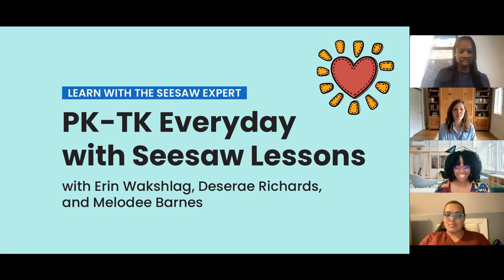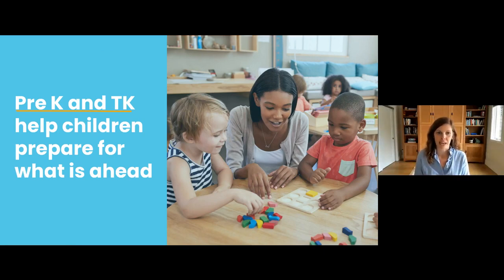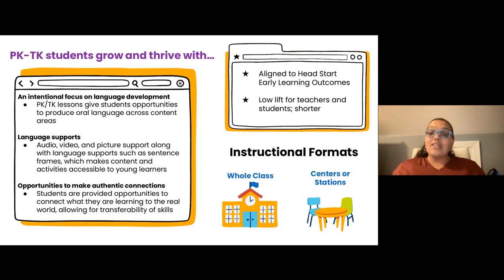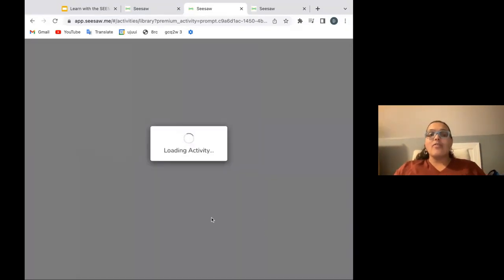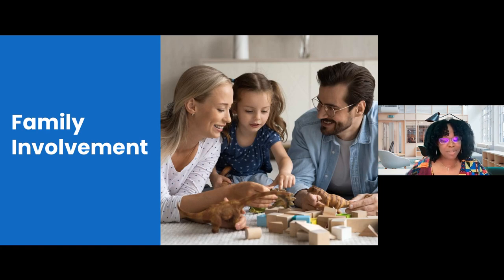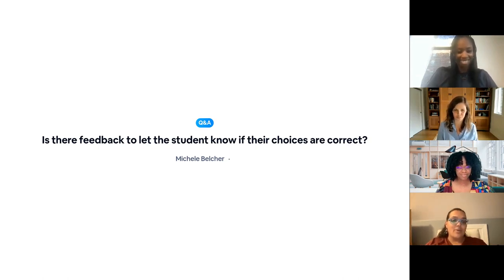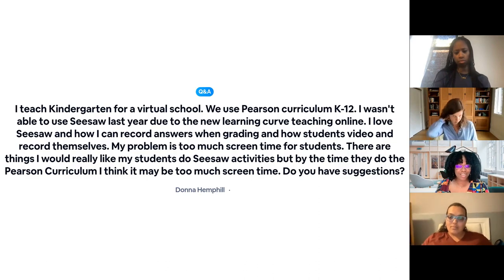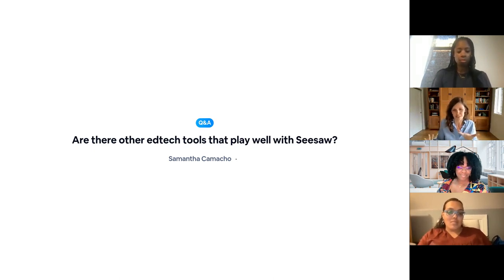Learn with the Seesaw Experts: Pre K and TK with Seesaw Lessons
Looking for fun, engaging lessons for PreK and TK students? Join three Seesaw experts from Seesaws’ Curriculum Development Team as they share research-backed strategies and resources for building Kindergarten readiness.

With our PK/TK Everyday Seesaw Lessons collections, students have the chance to share, play, sing, dance, and make their wonderings and learnings visible. Our hands-on activities help students practice their early literacy, math, fine motor, gross motor, and language development skills through age-appropriate lessons.